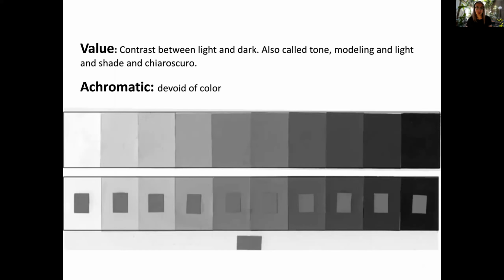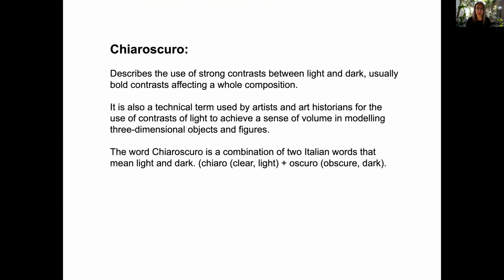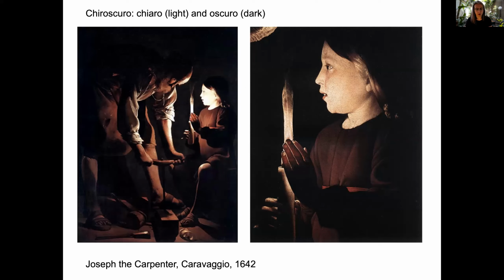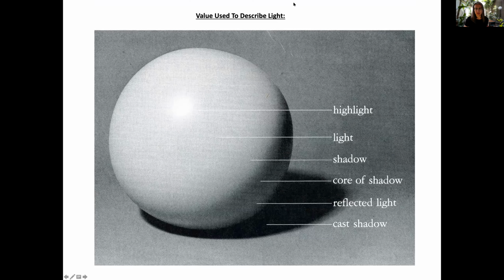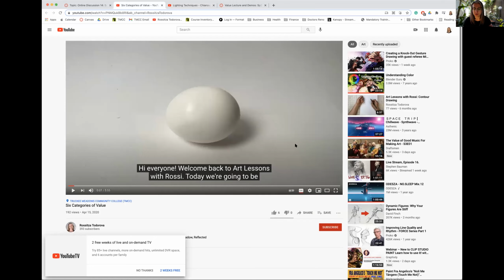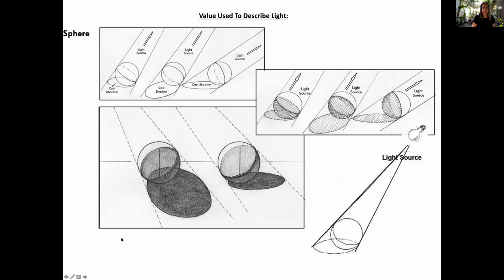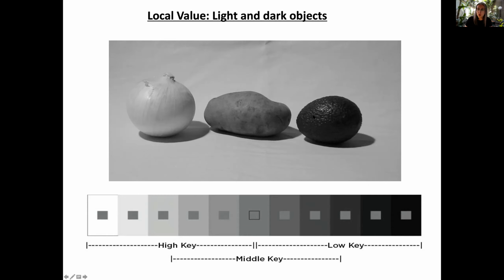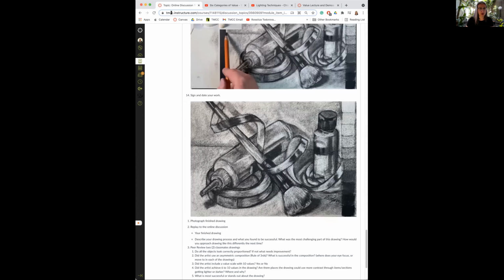Art 101 Drawing I: Value Lecture